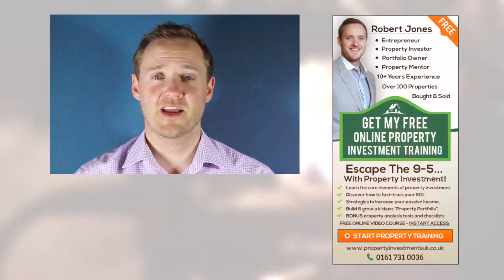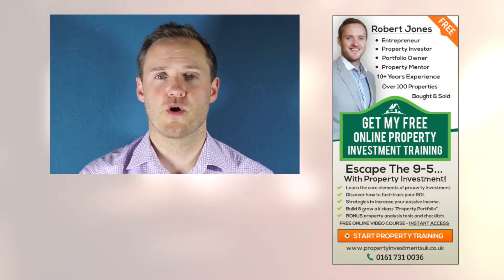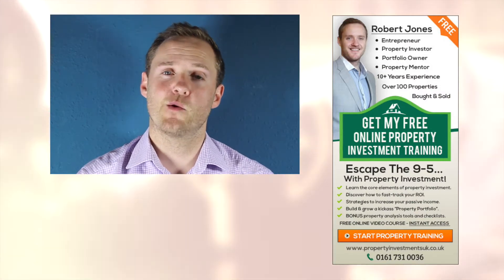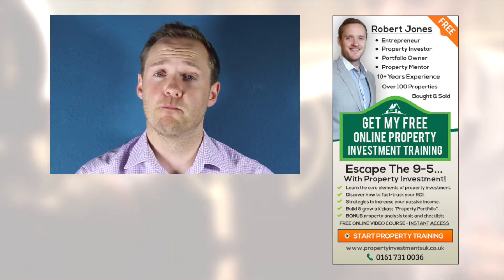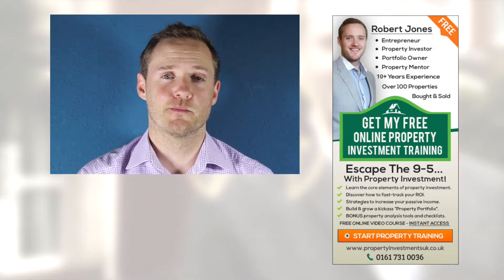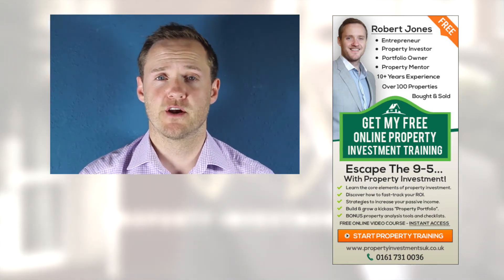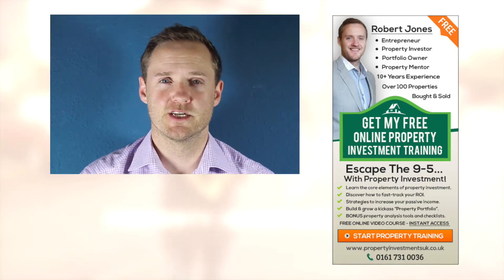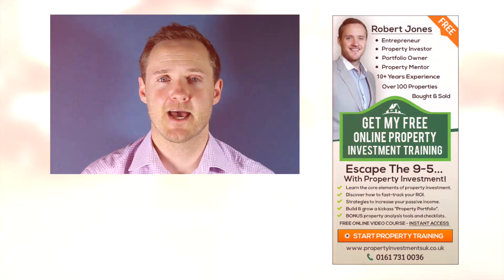Property Auctions | Does It Matter Where I Sit?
At property auctions, the shrewder investors tend to stand at the back but the important thing is to place yourself wherever you feel most comfortable.

There are advantages to being able to get a good look at the room but when it comes down to it, bidding tactics are not the most important things to be worrying about.

* Amy Varle Interviews Andy Thompson From SDL Auctions

Does It Matter Where I Sit When I'm Buying A House At Auction?

The most important thing is for you to feel comfortable with how you are positioned in the room and the question of where to sit in an auction should come down to this.

Shrewder bidders often stand at the back from where they have a good vantage from which to view other bidders.

This can be helpful. If they can see that they are bidding against someone who wants the property more than they do - for instance, a family that wants to live in the house - then they may not bother bidding at all.

But bidding tactics are not the be all and end all of property auctions and feeling secure and comfortable in an auction environment is more important than being able to see exactly what is going on.

This Property Investments UK TV Channel is where I will show you our best property investing tips, buy to let articles, real-life development case-studies and advice on how you can create and grow your own successful UK property portfolio.

Whether you're based overseas in Singapore or Spain or you live in London or Liverpool, the Property Investments UK TV helps investors from across the world who have a love for UK Real Estate.

We cover everything from how to source property deals through to which property strategy is right to get you started regardless of your starting position.

Including training and education for beginners through to more established property investors, developers or landlords.

Using my 12+ years experience as a UK based property investor I show you real life deals that were doing daily and how you can copy these to build and grow your own property business or portfolio.

So whether you are looking for a property mentor who you can work one-on-one with or you want to run with simply some initial property education and support we can help.